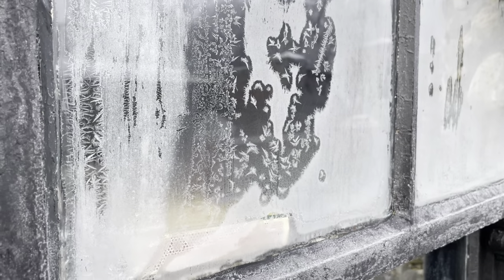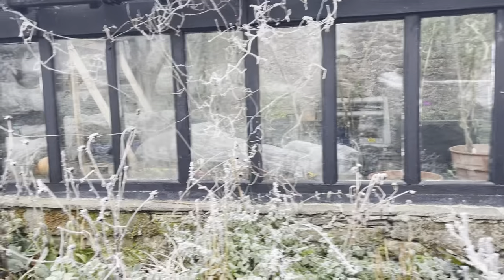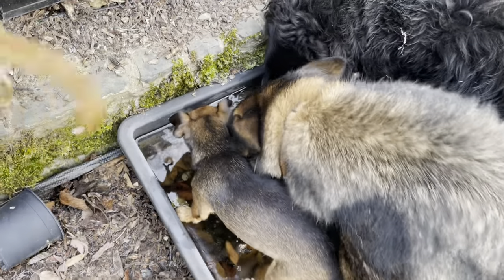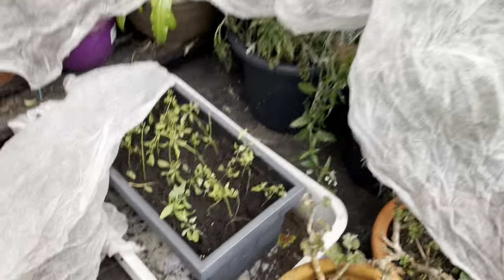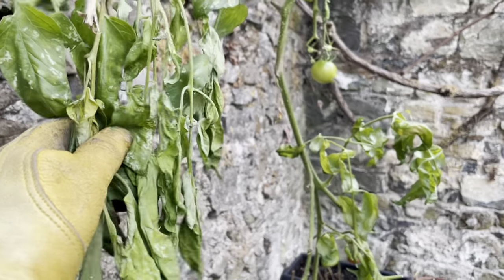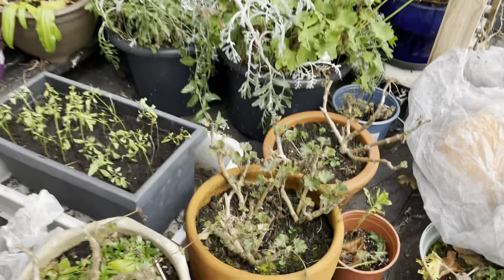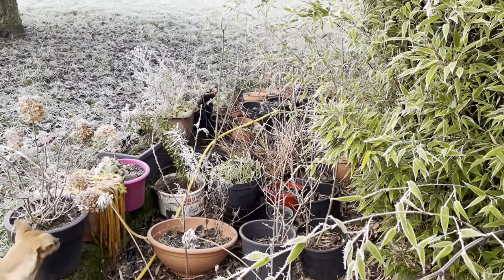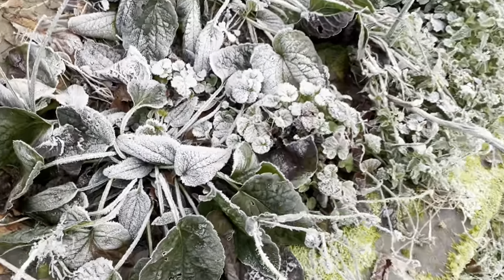Keeping plants frost free in vine house is a job in of itself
All looks well as long as I keep putting fleece over the young plant. Well fingers crossed that this works. Everything is so frozen solid.